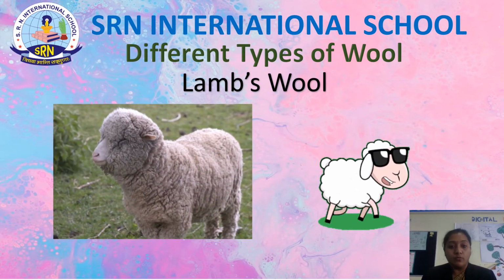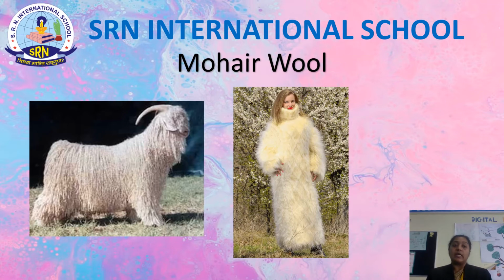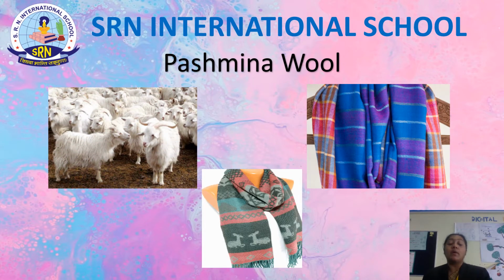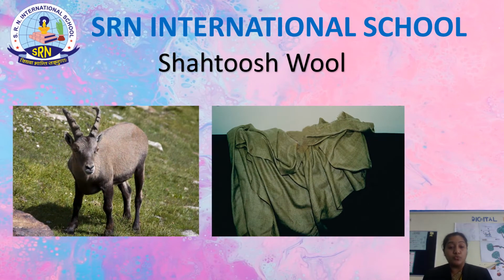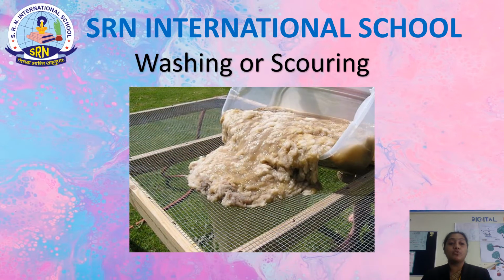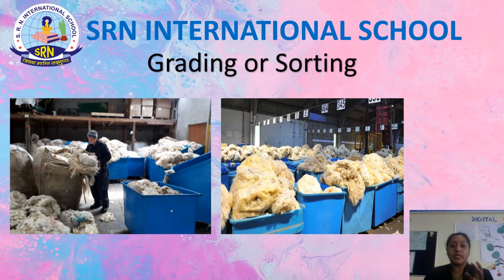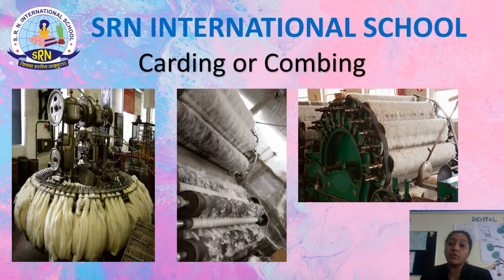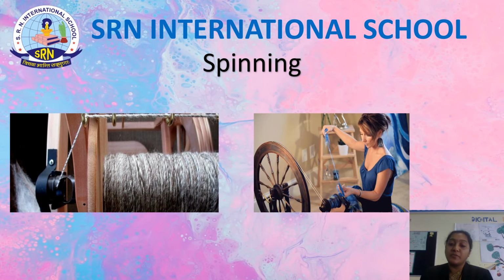Fibre to Fabric | Science-VII | SRN Subject Video- 122 | SRN International School, Jaipur, Rajasthan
SRN Subject Video-122 for the students of Grade VII on the topic Fibre to Fabric by Mrs. Purvi Mishra (Faculty of Science), SRN International School, Jaipur, Rajasthan.